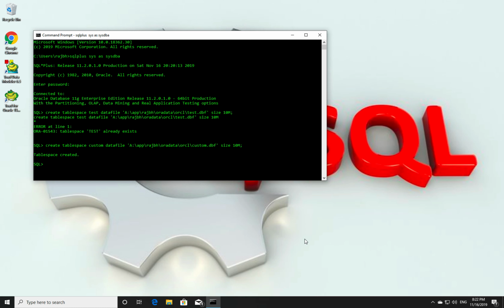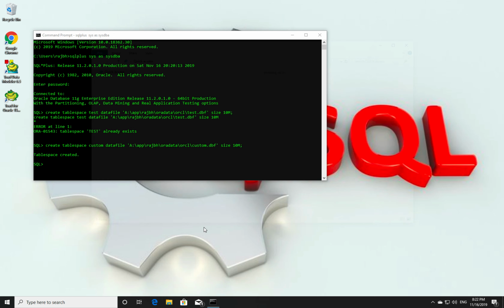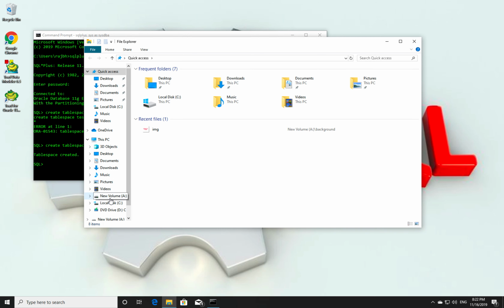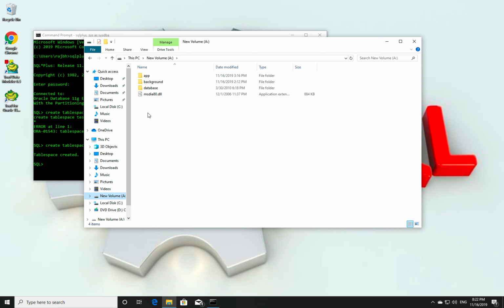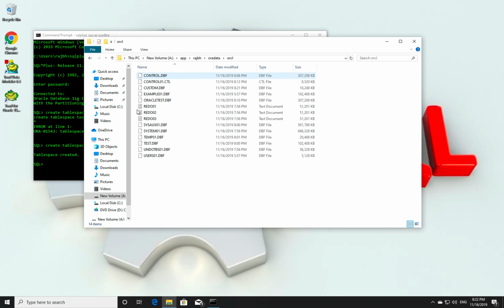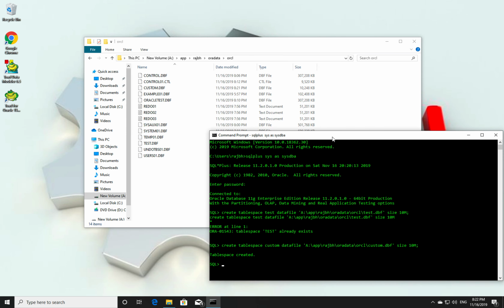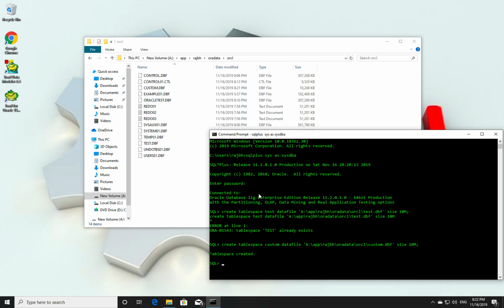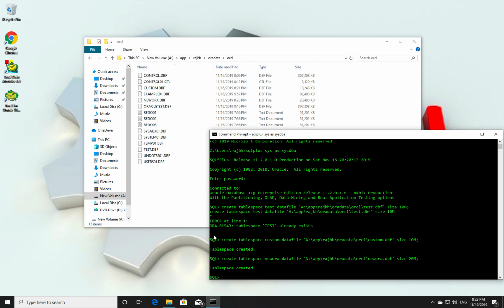Oracle PL/SQL tutorial 7 - tablesapce in oracle